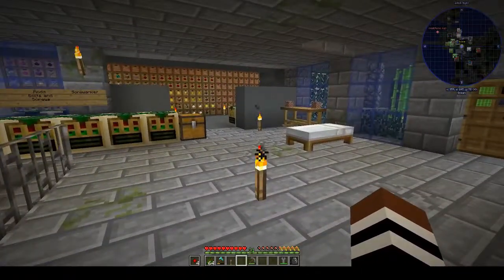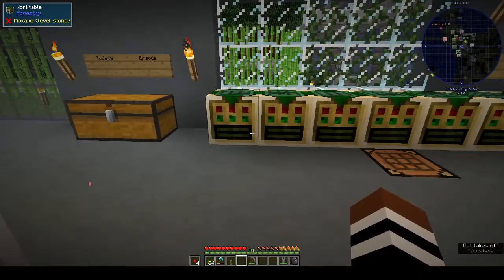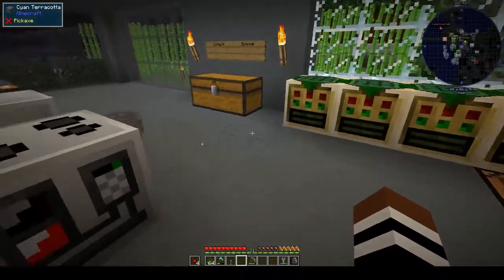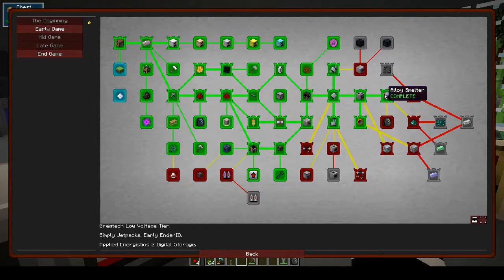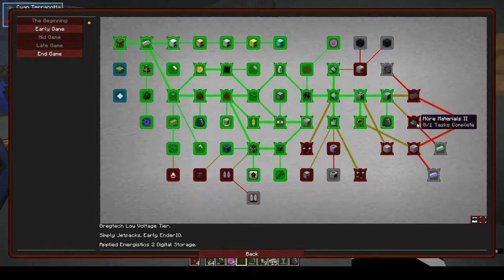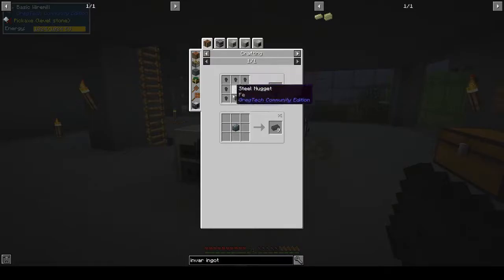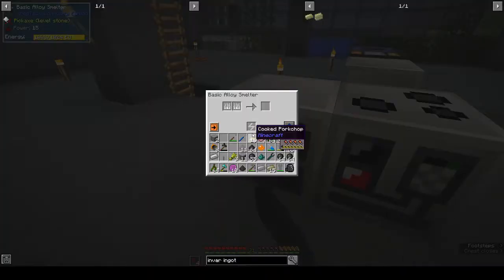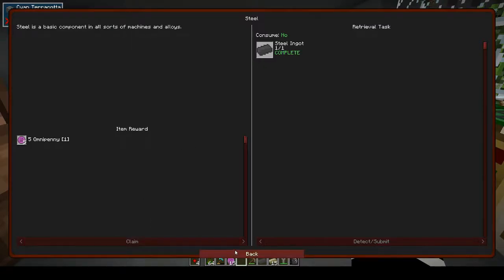Omnifactory | Making the solidifier, Basic Mixer and other machines | Ep 14 | Modded Minecraft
There's a lot of small machines that need to be made and we make most of them!